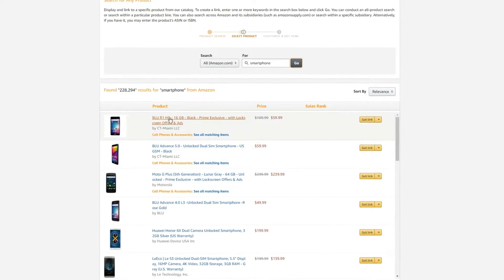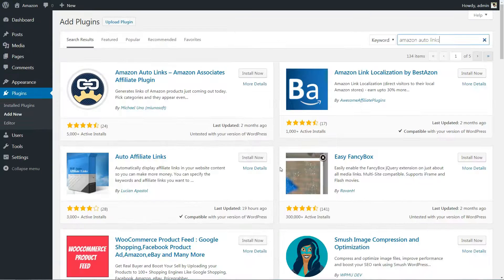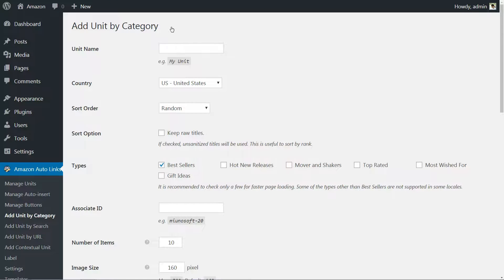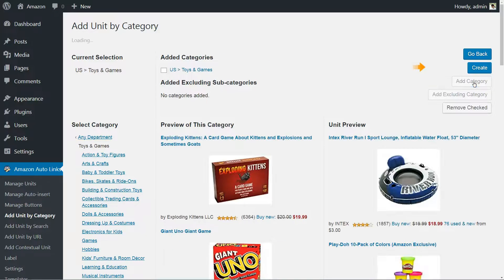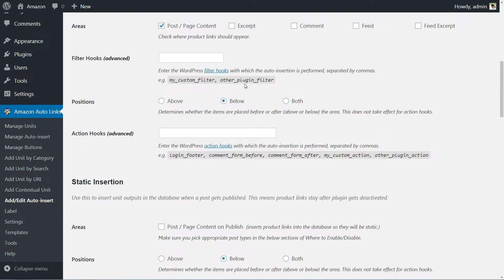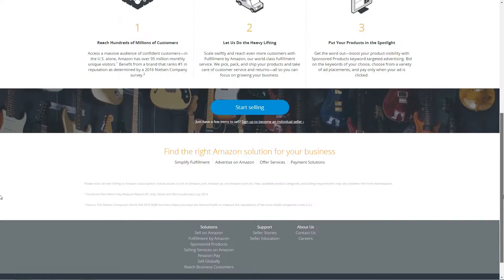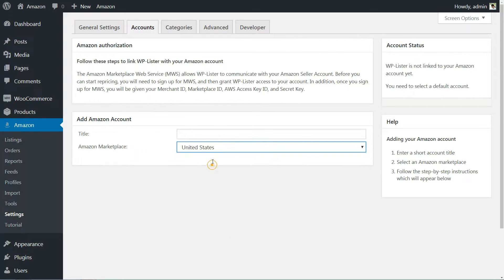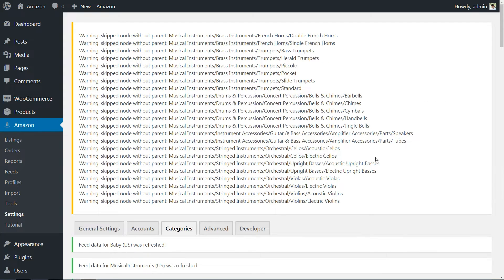Amazon WordPress Plugin: How to Integrate WordPress With Amazon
Learning how to integrate WordPress with Amazon is a great way to improve your website revenues. Let's go over two ways to combine these platforms!

WordPress’ versatility makes it perfect for integration with other platforms, and Amazon is no exception. By using a plugin or two, you’ll be able to tap into the latter’s massive audience and use it to monetize your blog or manage sales on both channels directly from WordPress.

2. Link your Amazon and WooCommerce stores together with WP-Lister Lite for Amazon.

Do you have any questions about how to integrate WordPress with Amazon? Ask away in the comments section below!